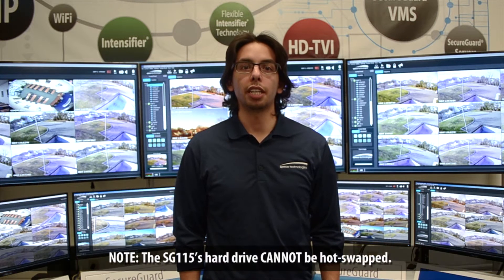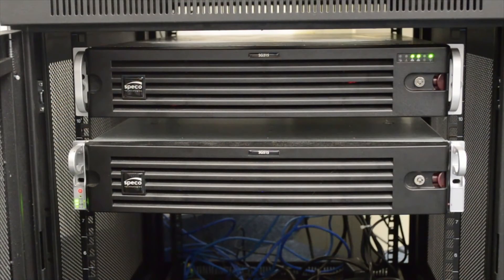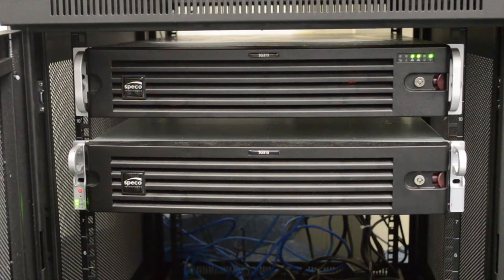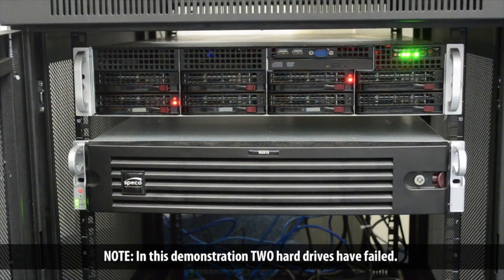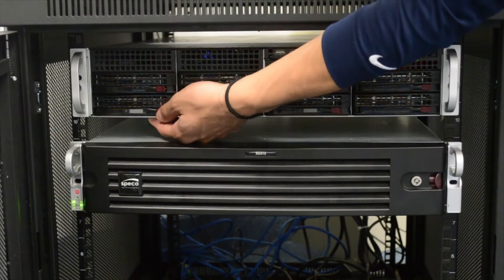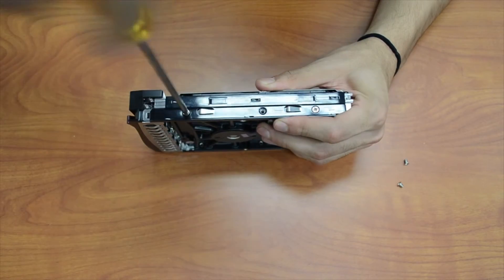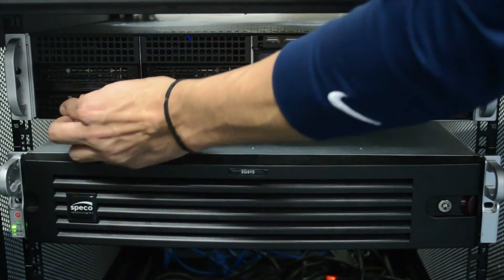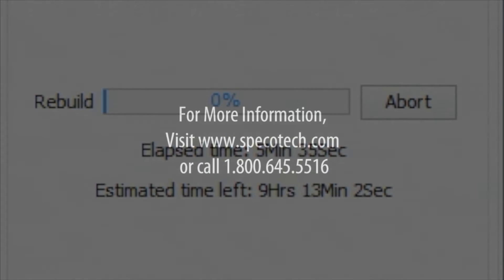How to Hot-Swap a Failed Hard Drive on a SecureGuard® Server